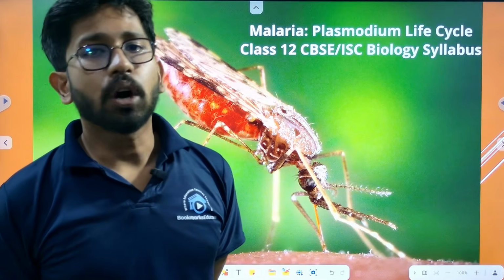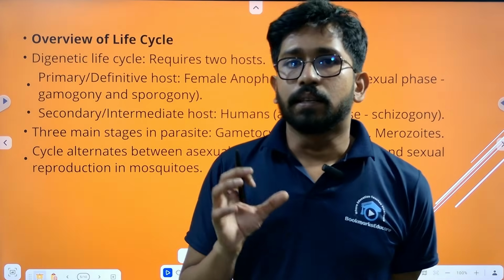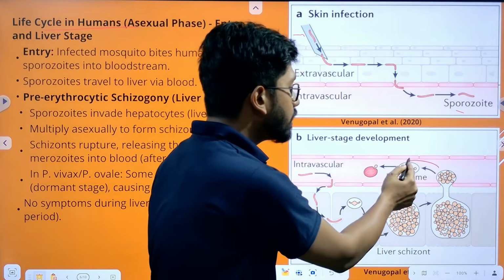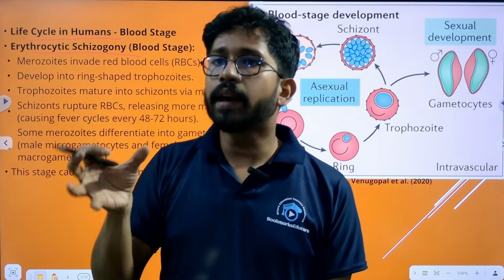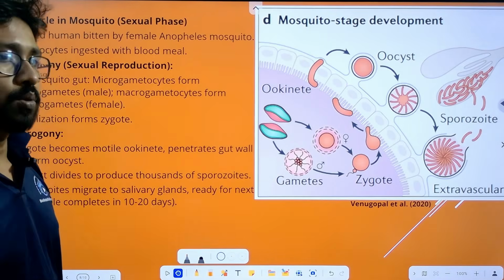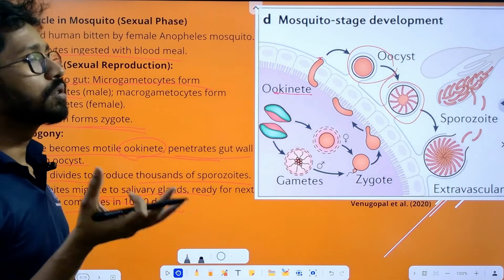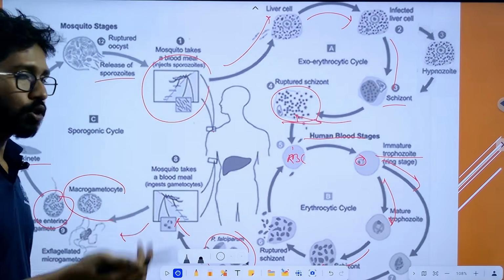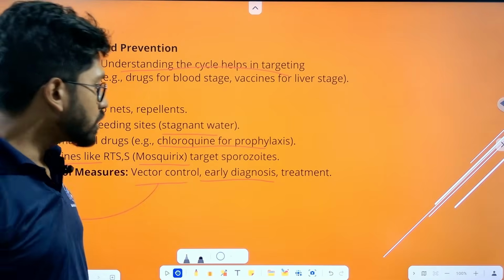Malaria Explained in 10 Minutes | Class 12 Biology Board & NEET 2026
In this video, we cover Malaria – one of the most important topics in Class 12 Biology for Board Exams and NEET preparation.

You will learn:
✔ What causes malaria (Plasmodium species)
✔ Life cycle of Plasmodium (in mosquito & human host)
✔ Symptoms and transmission
✔ Prevention and control measures
✔ Important exam questions & diagrams

This topic is frequently asked in CBSE Board Exams and NEET, so make sure you understand the life cycle diagram clearly.

📌 Perfect for:
Class 12 Biology | CBSE | ICSE | NEET Aspirants

💬 Comment “MALARIA” if you want more Human Health & Disease topics